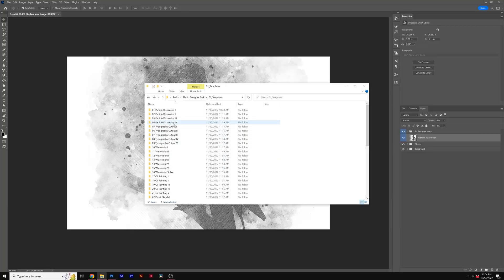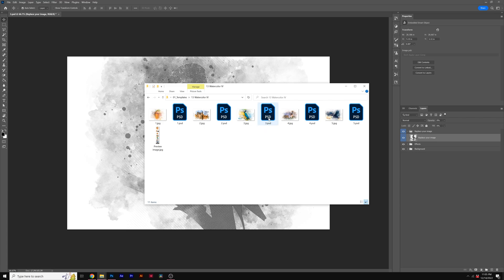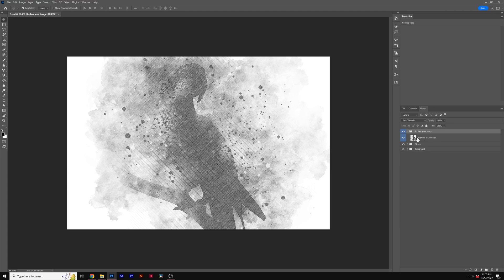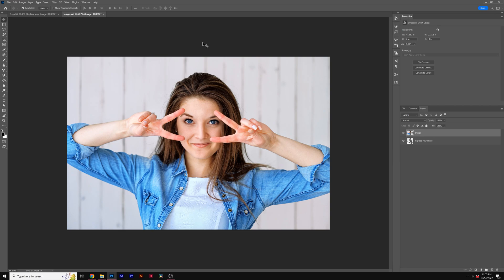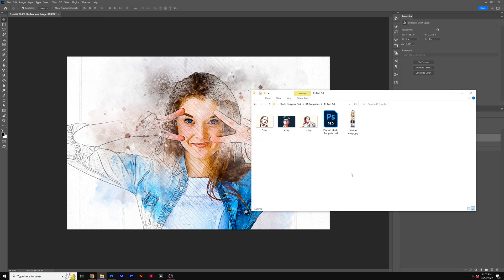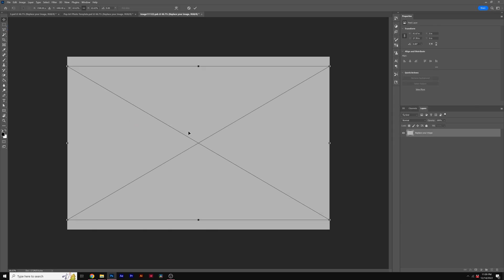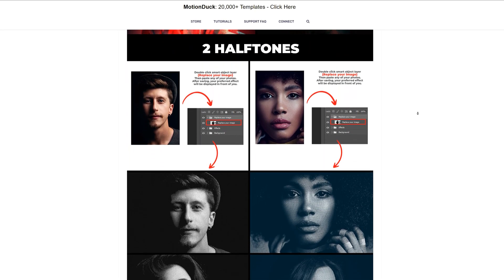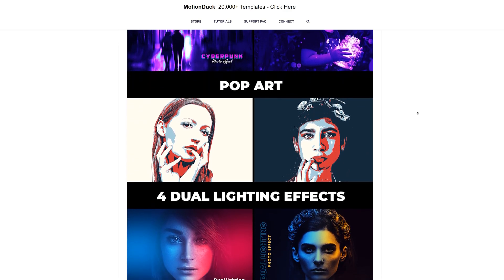Photo Designer Pack Demo | 145 Photoshop Templates